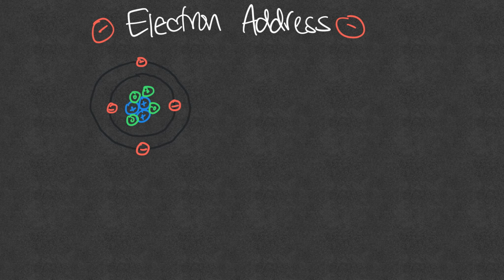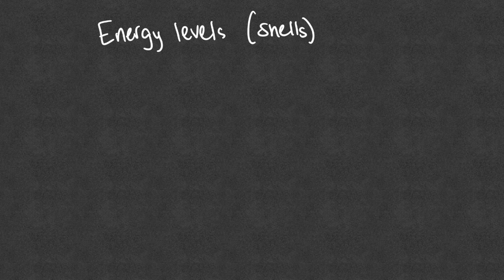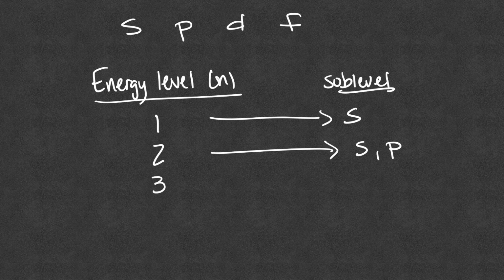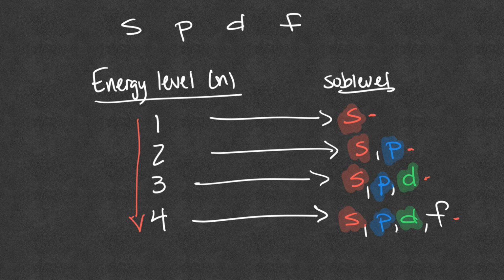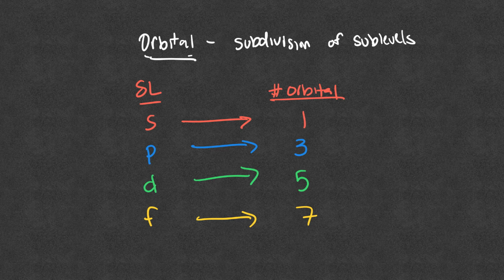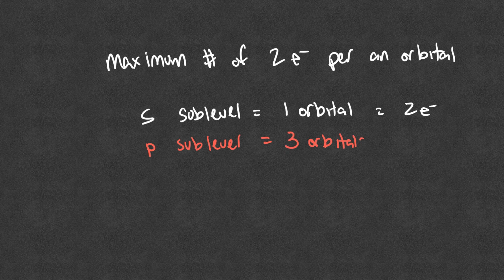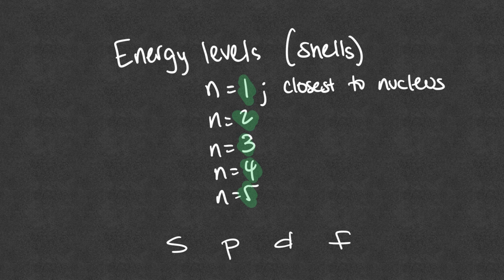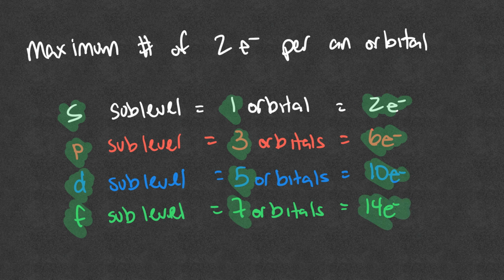Electron Address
Introduction to energy levels and sublevels of the atom